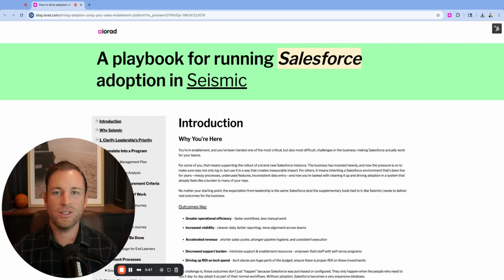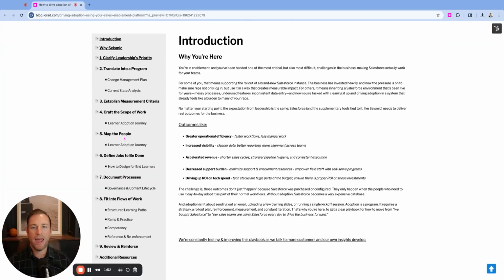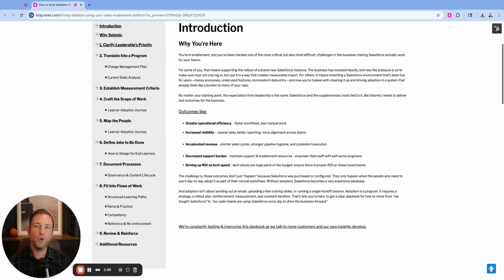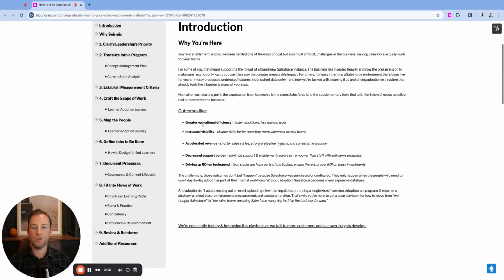Introduction to the Guide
Ready to finally make Salesforce *stick* across your org? This step-by-step guide shows you exactly how to drive Salesforce adoption using your Seismic platform.

Whether you’re just launching Salesforce or looking to scale existing programs, this walkthrough covers everything you need — from securing leadership buy-in to equipping field teams with practical enablement tools inside Seismic and Salesforce.

You’ll learn:
✅ Proven frameworks and best practices from experts in the field
✅ How to design and scale adoption programs that actually work
✅ A hands-on look at configuring learning paths, automations, and content in Seismic
✅ How to rationalize value, drive alignment, and measure success

This isn’t theory — it’s a tactical guide built for practitioners who want to deploy and scale adoption with confidence.

📩 Have feedback or want to share how you’re implementing it?